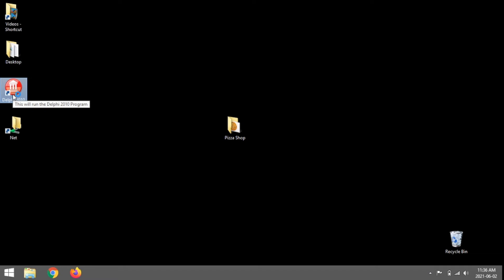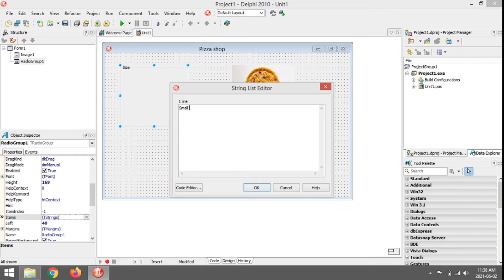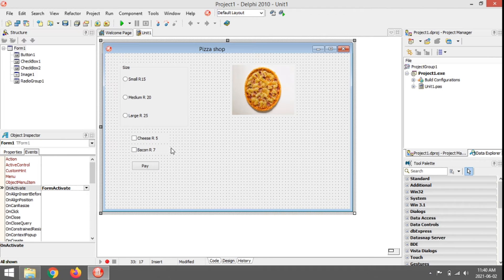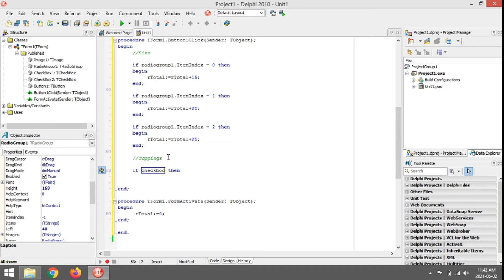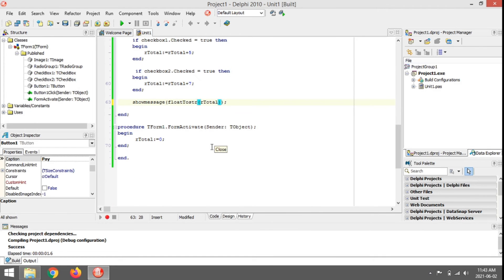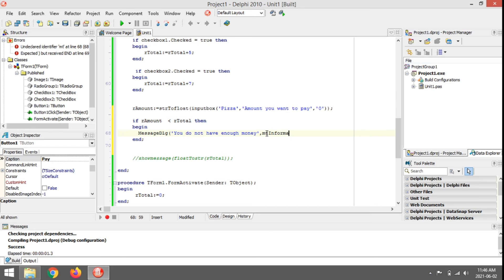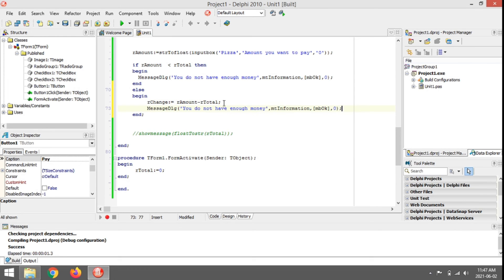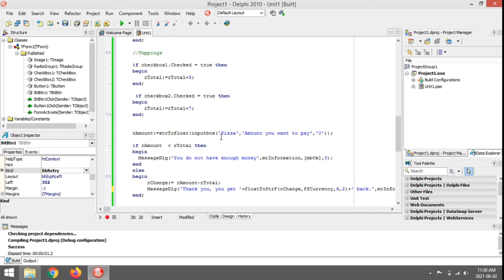Pizza shop in Delphi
Checkbox Image Radiogroup MessageDlg Calculations Variables Delphi

PAT
Information technology
Delphi programming
Delphi Coding
Grade 10
Grade 11
Grade 12
Practical assessment task
Delphi tutorials
Learn Delphi
Delphi walkthroughs